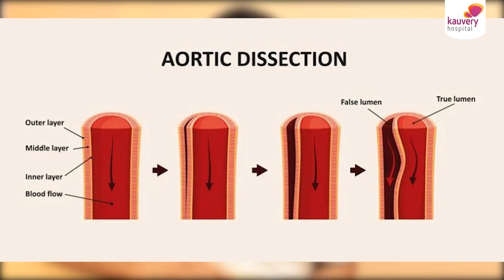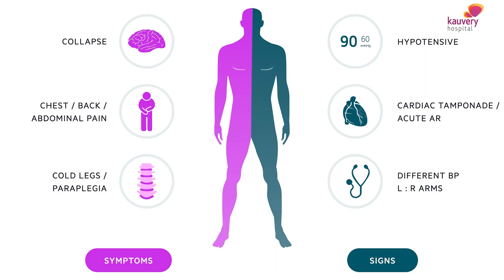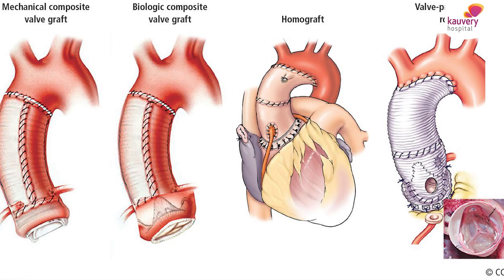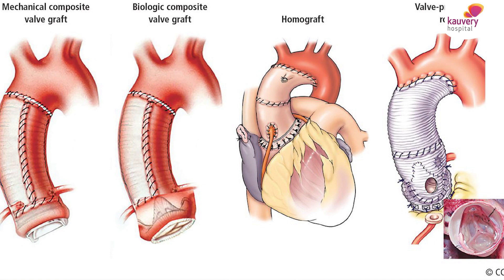Aortic Dissection- Causes and Treatment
பெருநாடிப் பிரிப்பு (Aortic Dissection) - காரணங்கள் மற்றும்

What is aortic dissection?

Aortic dissection happens when the innermost layer of the aorta tears. This affects the function of the aorta, thus hindering the blood from flowing to the different parts of the body from the heart.

Aortic dissection symptoms
• Severe pain in the back
• Giddiness
• Pain similar to a heart attack
• Decreased urine output
• Pain in the upper limbs or lower limbs

Aortic dissection treatment

A CT scan is done for the patient to determine the state of the aorta. Then, a surgery is done to replace the part of the torn aorta.

Watch Dr. D. Ram of Kauvery Hospital, one of the Best Cardiothoracic Surgeons in Chennai, explain the causes and treatment of aortic dissection.

00:00 Introduction
00:10 What is Aortic Dissection?
00:21 Risk Factors for Aortic Dissection
00:49 Symptoms of Aortic Dissection
01:45 Aortic Dissection Treatment

𝐏𝐨𝐝𝐛𝐞𝐚𝐧